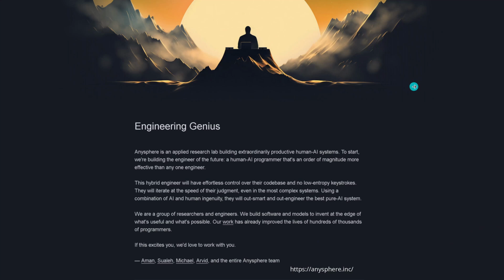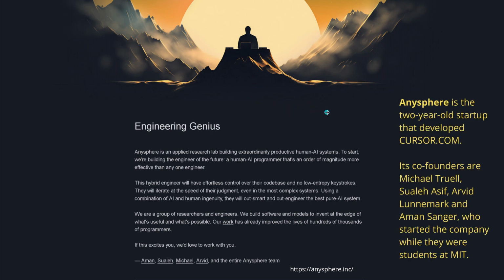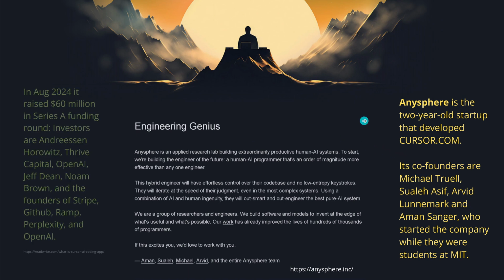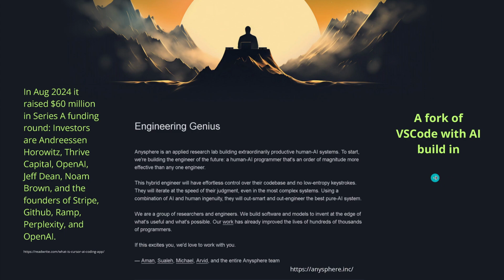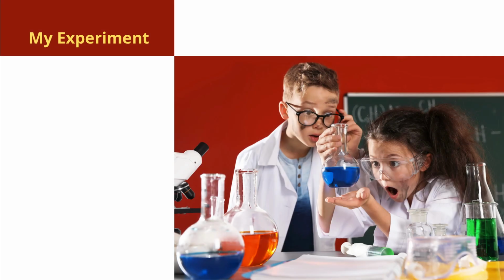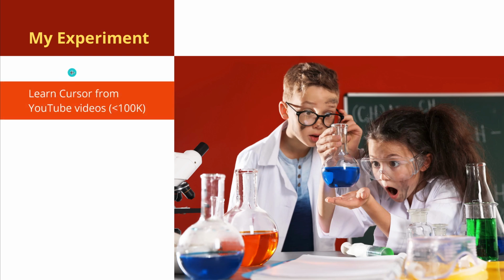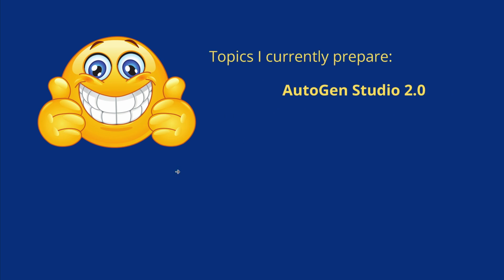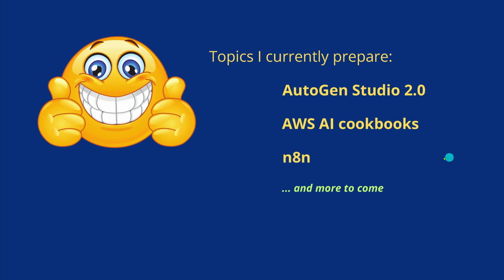CURSOR AI Tutorial: 3 Essential Videos 09/2024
I am currently learning CURSOR AI Code Editor for a new coding experience with Ai and watched quite some YouTube videos. Three videos from three different YT channels have impressed me personally, and I want to show you those 3 YT videos to accelerate your learning. And wish I would have known 2 days ago when I started.

I like the following videos to learn Cursor Ai (from YT channels with less than 100K subscriber base):

by @daveebbelaar

by @VoloBuilds

by @DevelopersDigest

We are all a YT family.